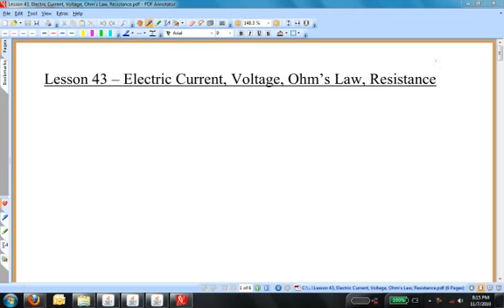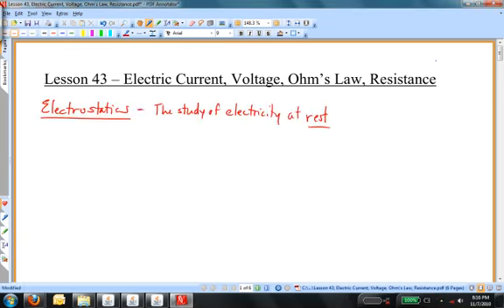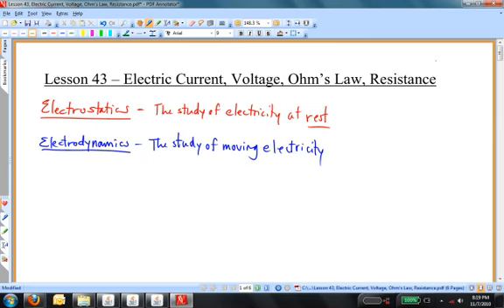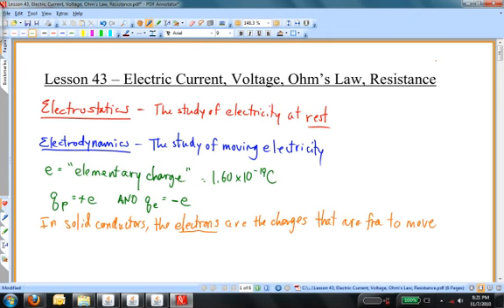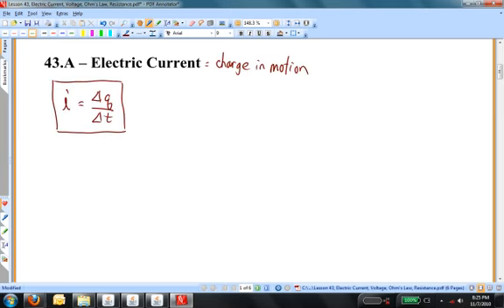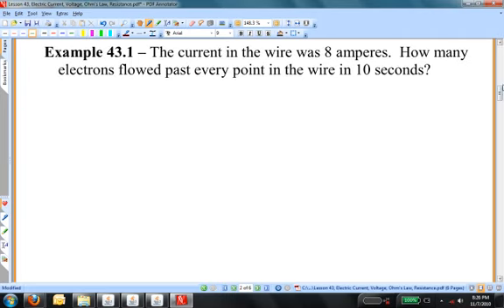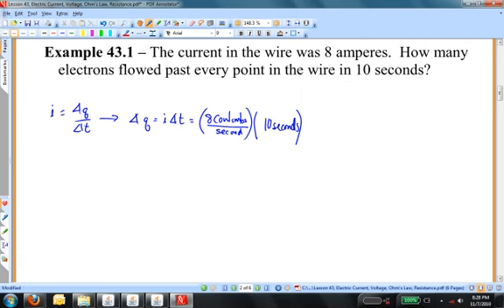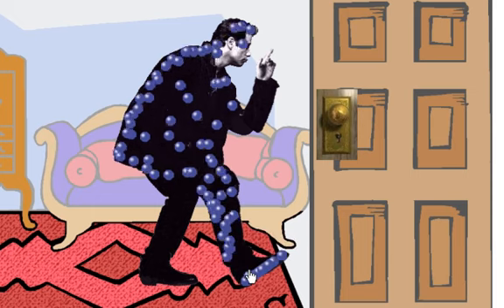Lesson 43, Electric Current, Voltage, Ohm's Law, Resistance, Part 1.mp4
Lesson 43, Electric Current, Voltage, Ohm's Law, Resistance, examines moving charge in electric circuits.  For substances that possess a linear relationship between the voltage and the current, Ohm's Law may be applied.  The resistance of Ohmic substances may be calculated if the dimensions of the substance and the material from which the substance is made is known.  Several numerical problems are solved.